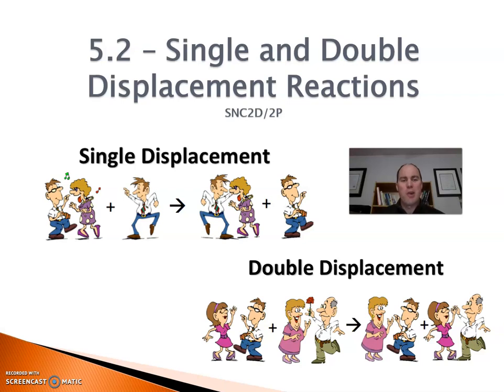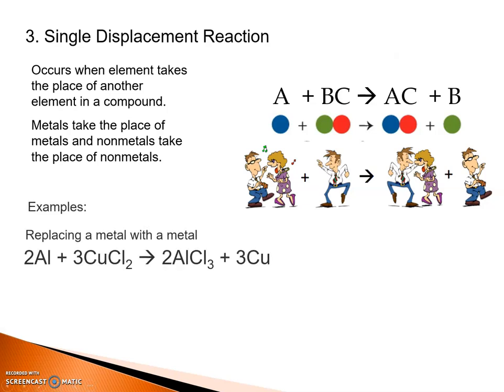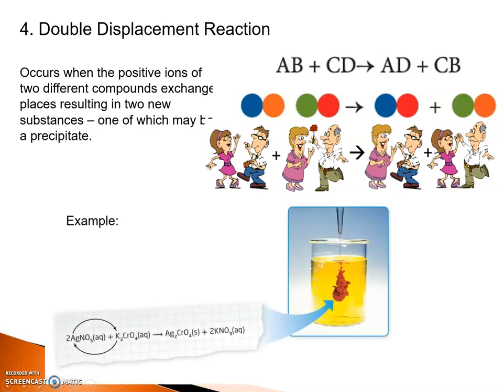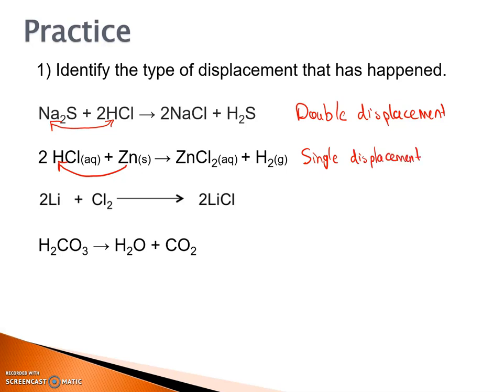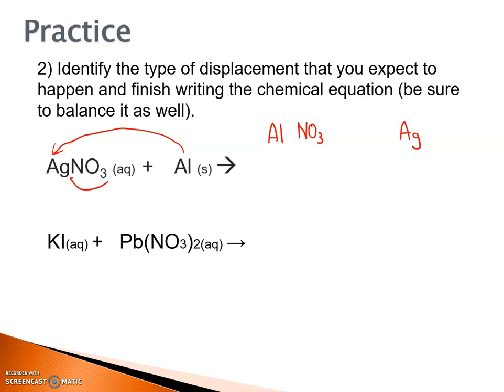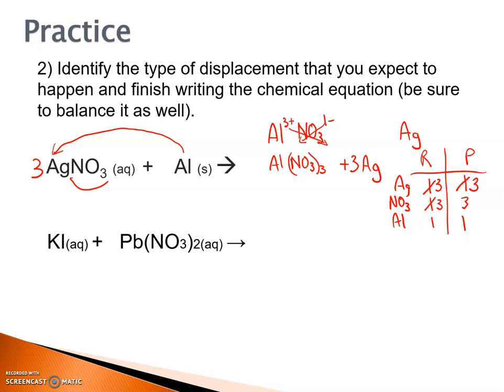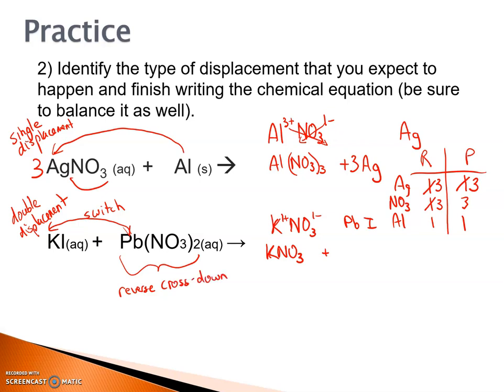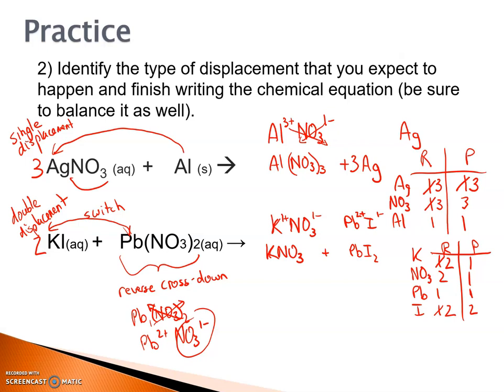Single and Double Displacement Reactions (5.2)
This video explains what single and double displacement videos are and goes over some examples to determine the reactants.